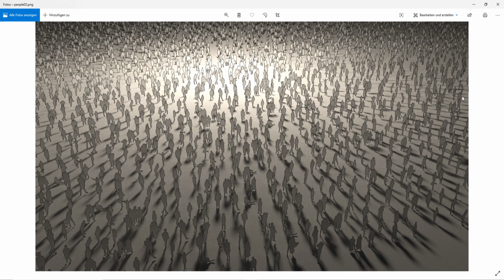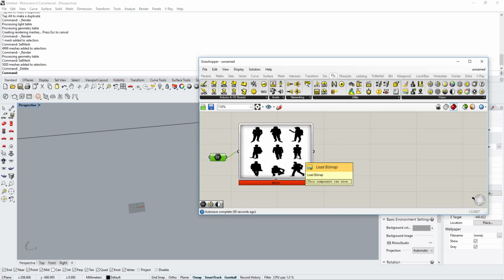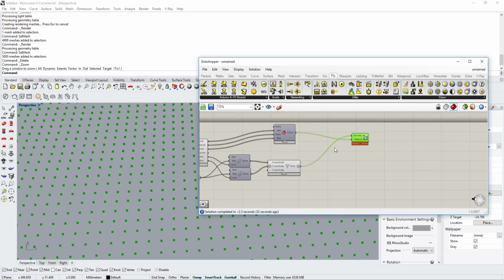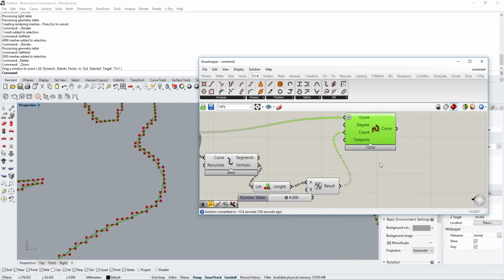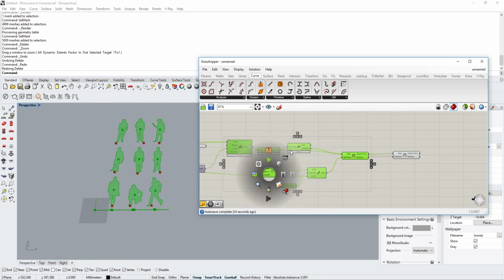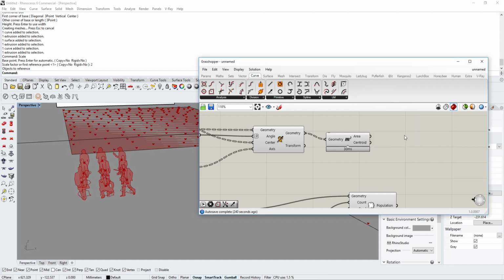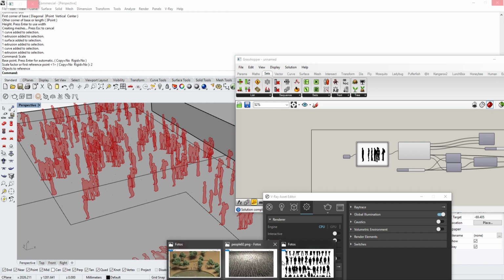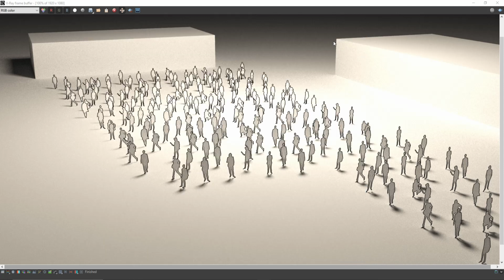Create gigantic crowds of people with simple images using Grasshopper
In this video, we are taking a look of how to create a gigantic amount of people from a rather simple grasshopper script with the help of firefly. Any image on the internet could be taken and transformed into this huge ocean of people. that can be put into any rendering of your choice.
The advantages are to have a seamless workflow from countless silhouette images that you can find on the internet or even create yourself to create this enormous divers amount of people.
It is really useful to bring your renderings to life and not needing to bother about individual people that you need to place later in Photoshop.